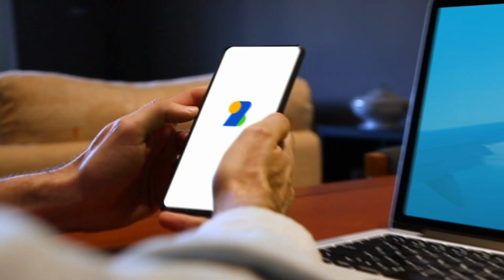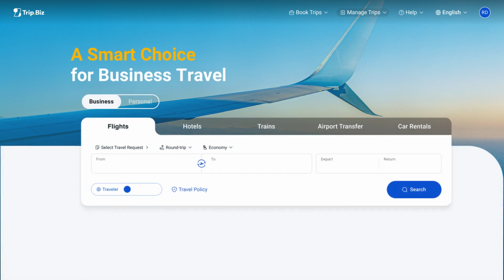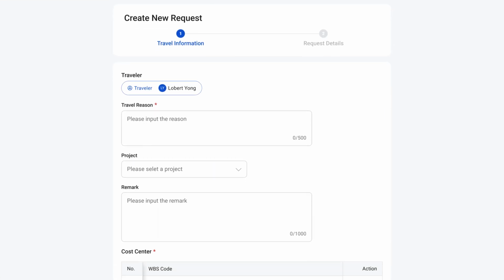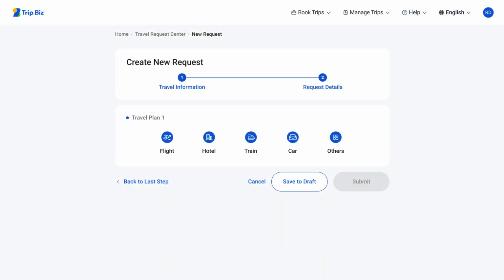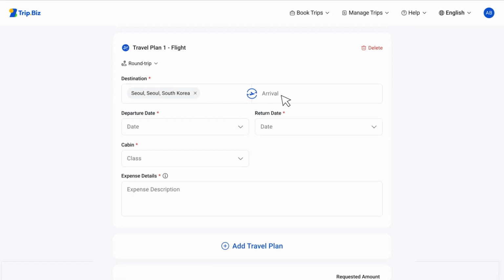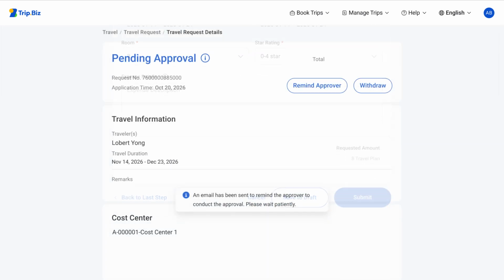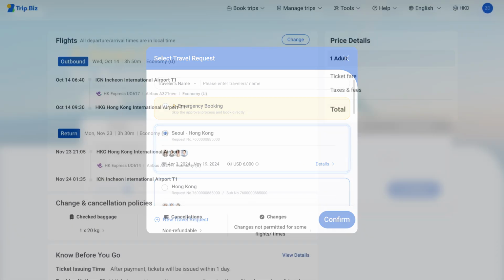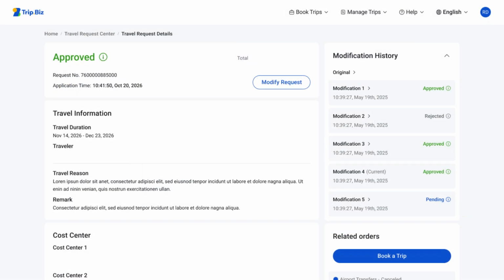How to make a travel request